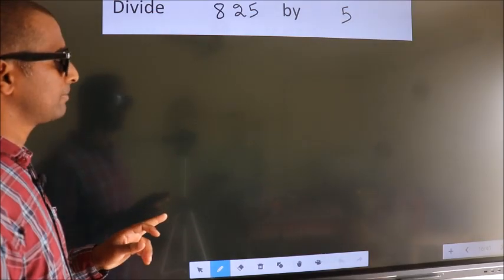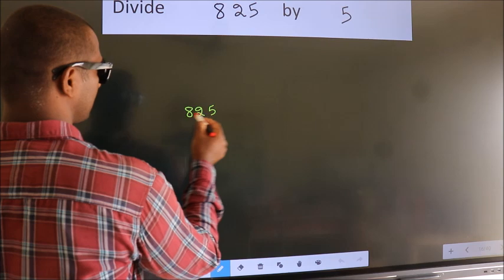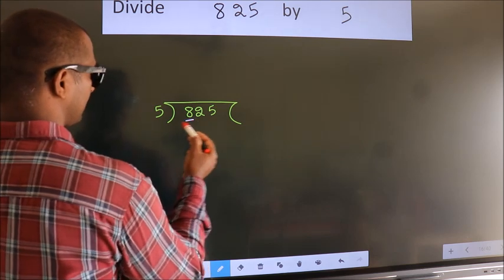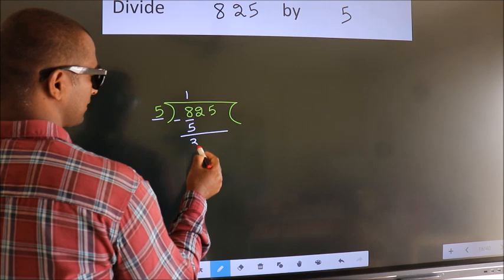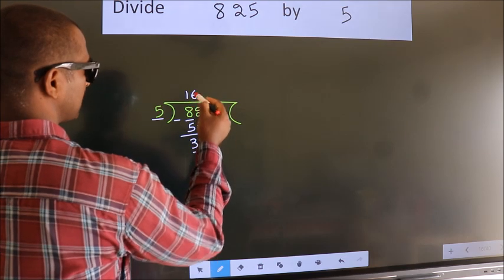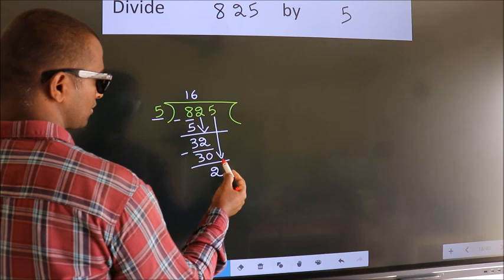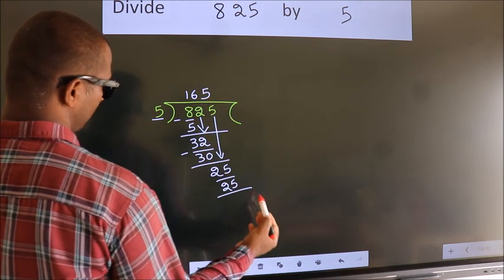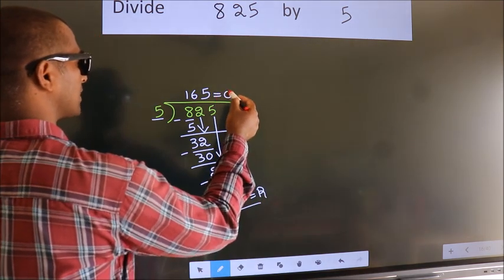Divide 825 by 5